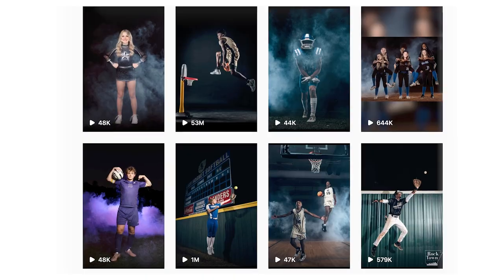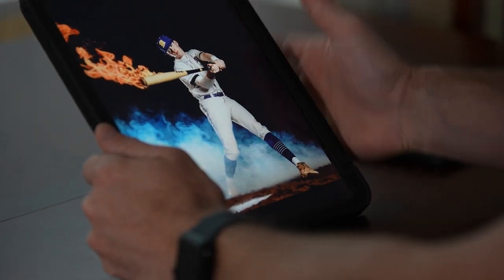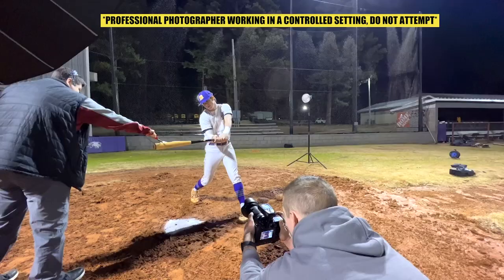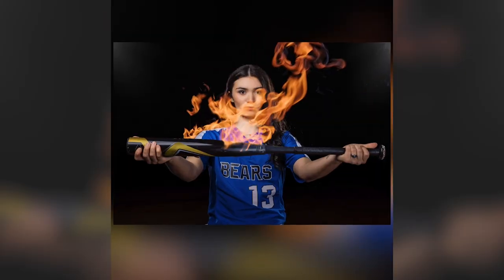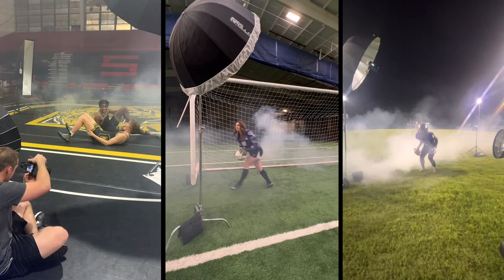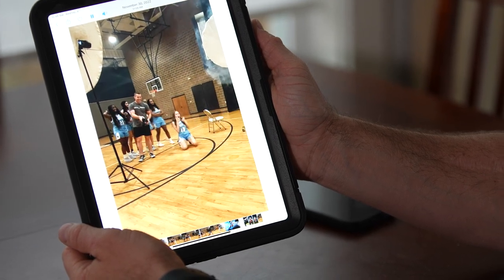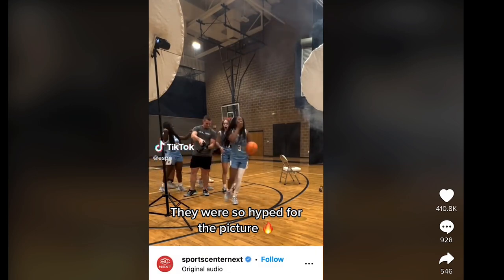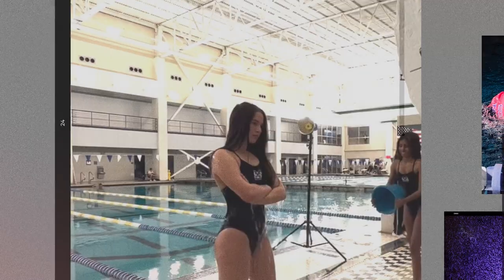"Sportraits: Behind the Lens" Arkansas PBS Sports Feature - Mid-America Emmy® Nominee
Get a behind-the-scenes look at how Rock Town Media uses effects to generate jaw-dropping, eye-popping sports photos. Rock Town Media’s work has received millions of views and has been featured on ESPN SportsCenter.

"Sportraits” is a 2023 nominee of the 47th Annual Mid-America Emmy® Award in the categories of Sports Story – Short Form and Editor Short Form or Long Form.

See more ARPBSSports 2023 High School Championship Basketball games, highlights, student athletes and features

About Arkansas PBS Sports:
ARPBSSports is the home for high school state championships in Arkansas, recognizes the vital role high school activities play in the education and development of young adults, while connecting families statewide by featuring hometown athletes competing in the biggest games of the season. Under contract with the Arkansas Activities Association, Arkansas PBS will broadcast high school championship activities for football, basketball, baseball and softball for classifications 1A-7A. In addition to creating viewing opportunities for those who may not be able to attend the games, ARPBSSports enables talented young athletes to connect with college recruiters and possible scholarships.